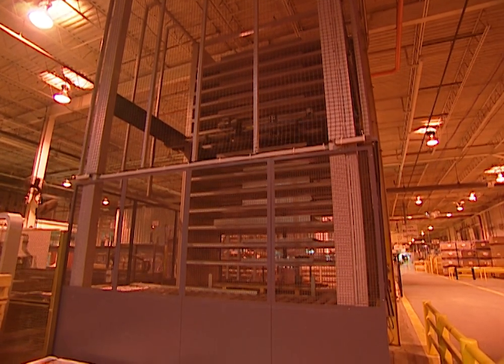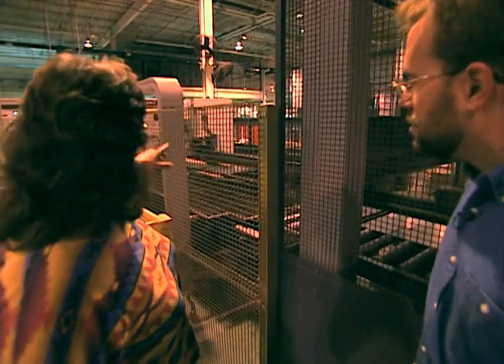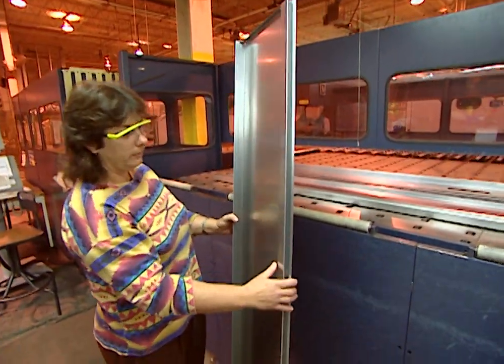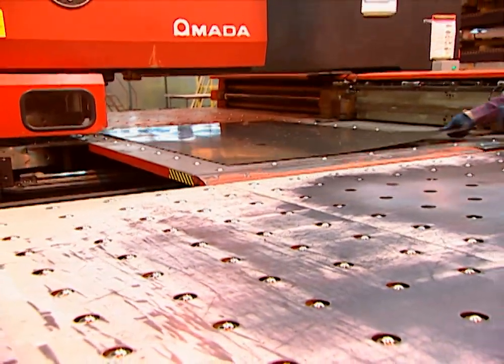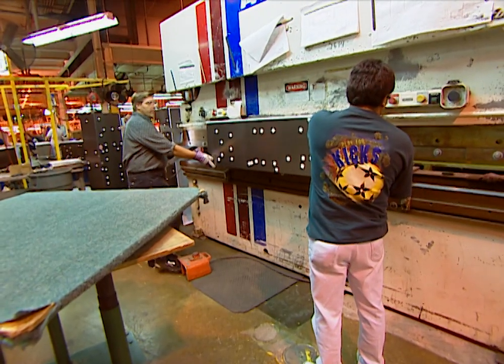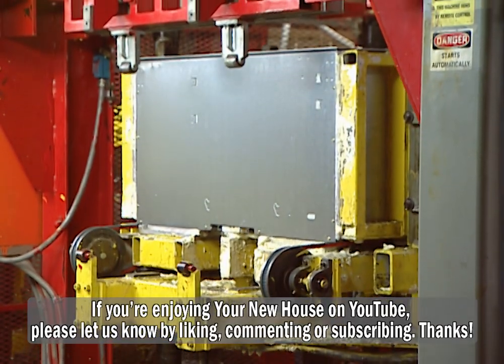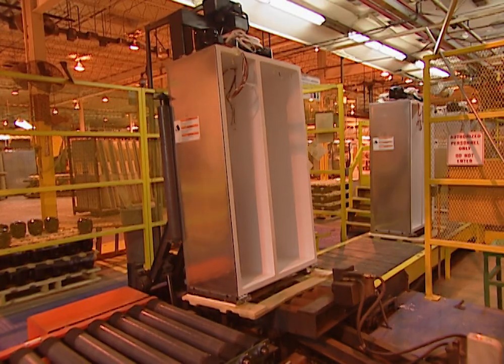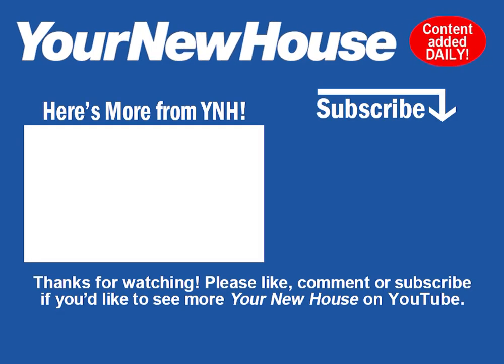How Refrigerators are Made: Whirlpool Factory Tour - Did You Know?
The Whirlpool Corp. Kitchen-Aid factory in Lavergne, Tennessee is the location for this story. The factory uses the latest in computer-assisted robotic equipment to create refrigerators, essentially from scratch.
 The “Salvagnini” machine featured at the beginning of the story is an amazing example of how computerized automated processes are being used in American factories to ensure top quality and uniform standards.
 The elevator tower on the Salvagnini machine stores the sheets of metal that will be stamped, cut, bent and folded to form the entire cabinet of the Kitchen Aid built-in refrigerator.  The elevator feeds the sheets of metal, front, back, and side, through the machine in order. In this way, the Salvagnini machine cuts and presses a complete set of cabinetry components for one unit, then starts over.
 As the cabinet is being assembled, another team is manufacturing the inside of the refrigerator unit, the “liners”. The sheet metal is painted with the familiar white coating that one recognizes as the inside of the refrigerator.  Another computerized sheet metal-punching machine, called an “Omada” prepares the liners for assembly.  As the liners take shape, a refrigerator liner, then a narrower freezer liner, they move down the assembly line, ready to be dropped into the completed cabinet units at the end of the Salvagnini machine line.
      Any design changes that need to be made can simply be programmed into the computer that controls the Salvagnini and the Omada machines, and the changes are made immediately.
 As the cabinet liners are assembled and sealed, a special one-piece unit of “breaker trim” is used to join the units together. This trim is specially designed with no connecting joints, or cracks or crevices that can trap food, and bacteria.
 Units are pulled off the line and tested at random for squareness. As our guide, Whirlpool Process Technician Wanda Gannon said, “If we have a problem on the production line, we want to know it now…You need a refrigerator whose doors are going to close properly, that seals properly…you have to have a square refrigerator.”
 As the box moves down the line, the unit is filled with insulating foam.  Once the foam is in, the interior assembly starts.  Shelving brackets and braces are installed, the cooling coils and the refrigeration mechanism is put on, the electrical components are attached, the refrigeration unit is put on top, the internal fan is installed and  the doors are attached.
Then the unit is sent to the testing area, where each unit is monitored for  several hours before being boxed up and shipped out.